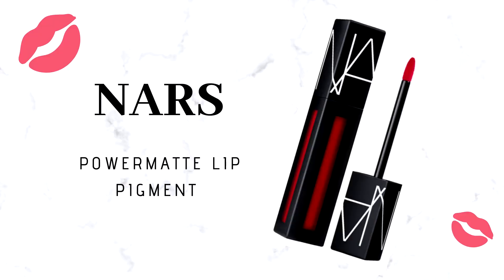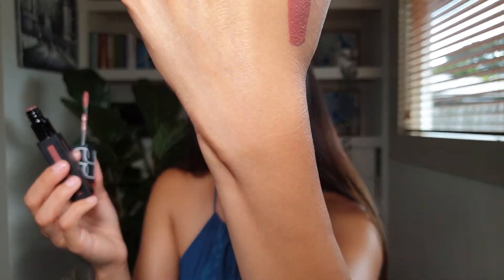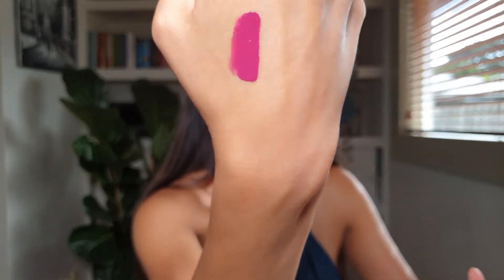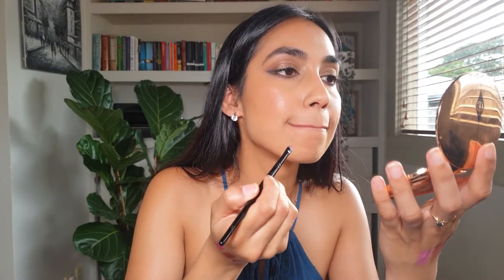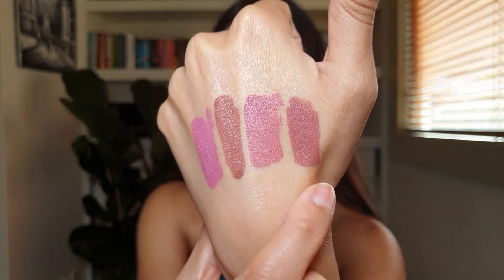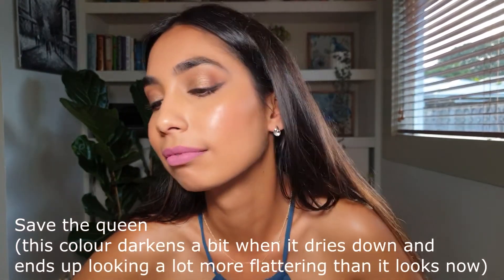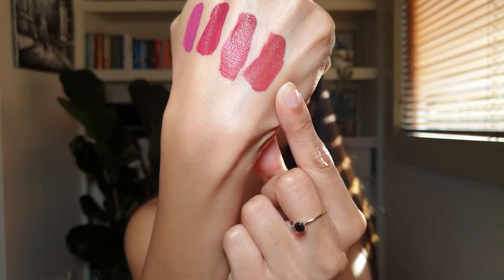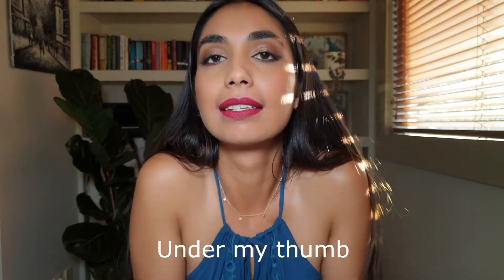Lip Swatches of 8 NARS Powermatte Lip Pigments (Liquid Lipsticks for Brown/Tan/Medium Skintones)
Lip Swatches of 8 NARS Powermatte Lip Pigments

In this video, I will show you some of my favourite NARS Powermatte Lip Pigments - liquid lipstick shades for brown/tan/indian skintones. The shades range from pinky nudes, brown nudes, pink & berry shades as well as warm and cooler tone reds. I will be swatching these on my hand and lips to help you make decisions if you are purchasing online.

NARS  Powermatte Lip Pigments swatched:
Save The Queen
American Woman
Slow Ride
Somebody To Love
Warm Leatherette
Under My Thumb
Starwoman
Vain

Availability:
In NZ via Mecca
Sephora
Cult beauty

For summer:
Smashbox Studio Skin 15 Hour Wear Hydrating Foundation, shade 3.18 medium dark (undertone neutral olive)